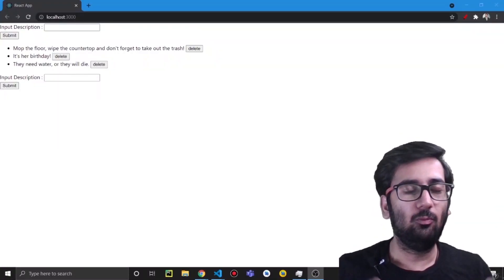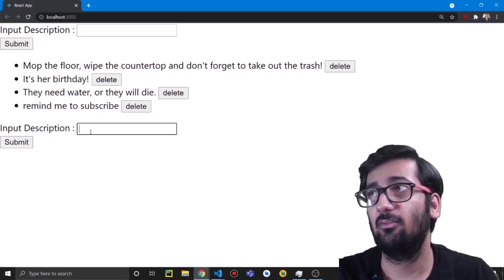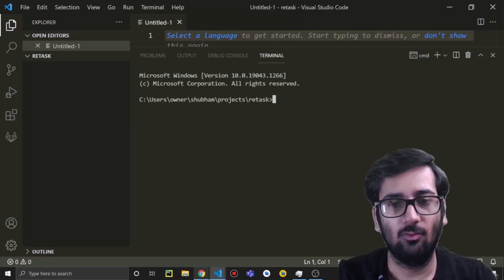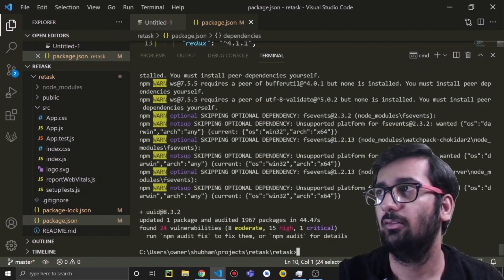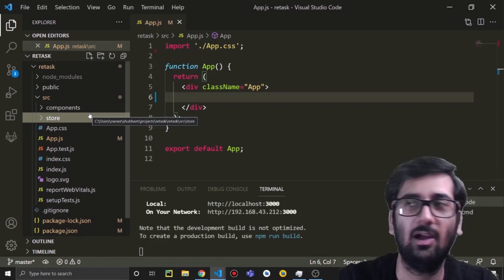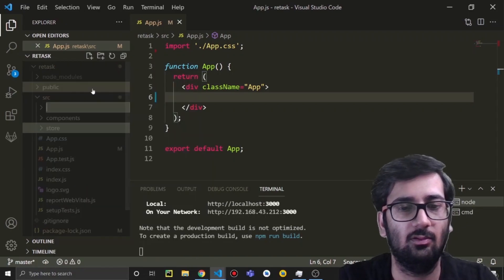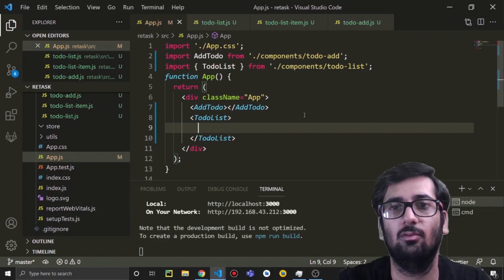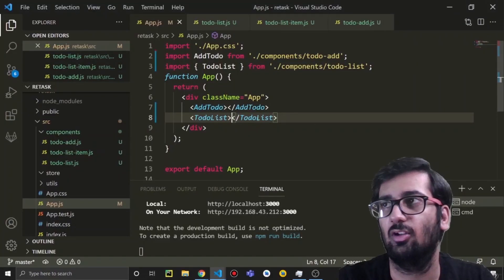React Redux Todo app with DSA | Part 1 | Shubham Chhimpa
In this react redux todo app tutorial we'll build a todo app using redux,  learning about the different parts that make up redux, how to structure state, and using DSA in real world apps.

Implemented Search Suggestions feature using Trie Data Structure.

Green Screen Stand
Green Screen